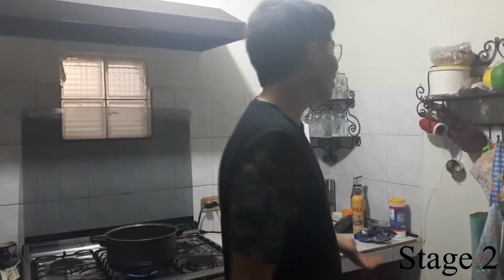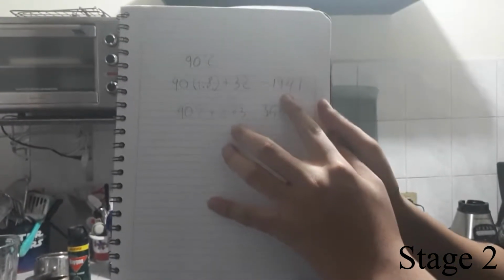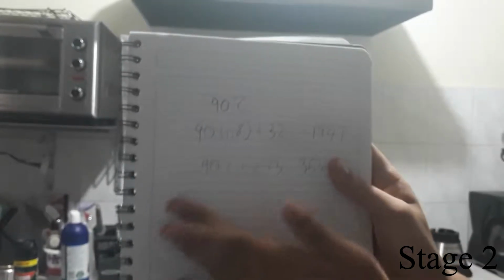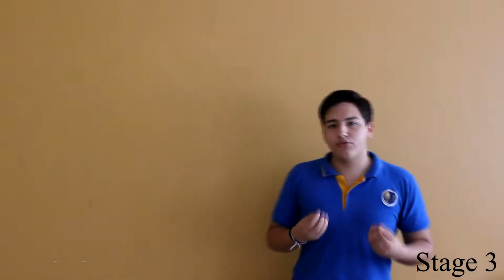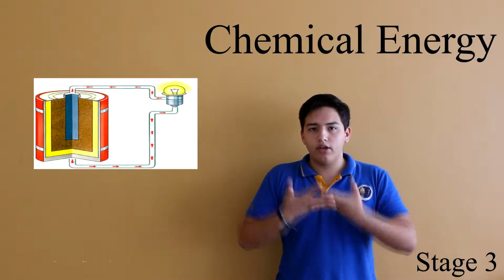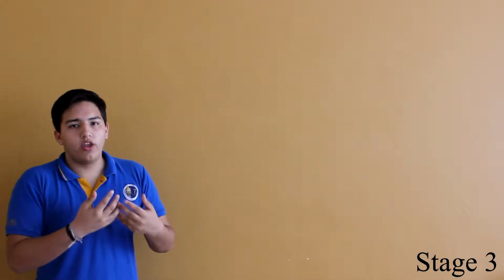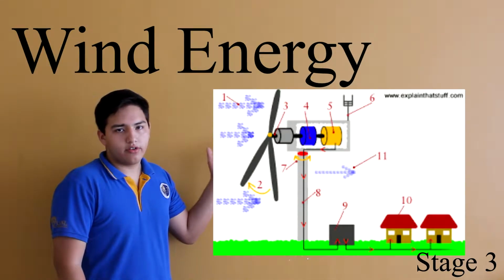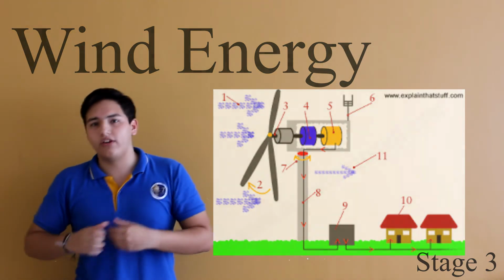Team 2 Physics PIA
Preparatoria No. 7